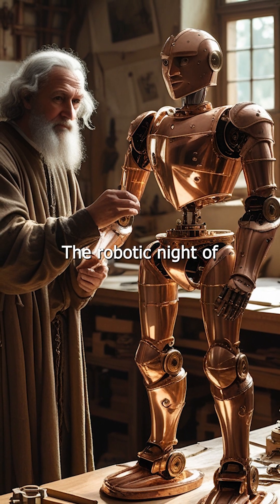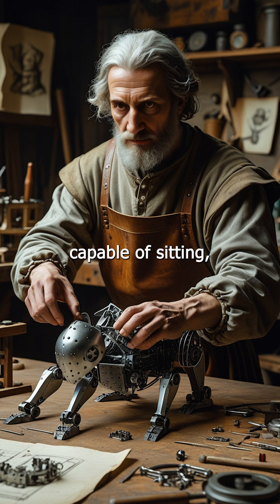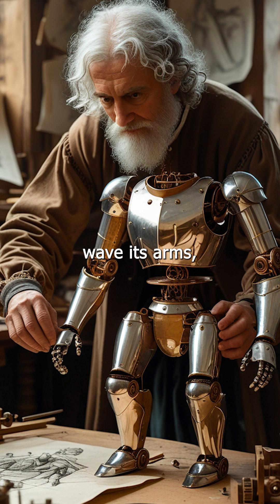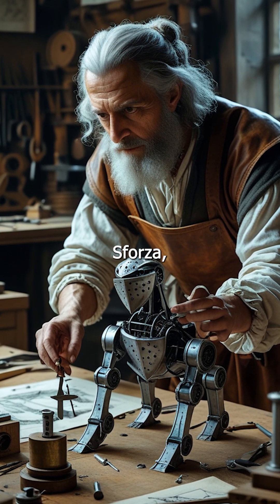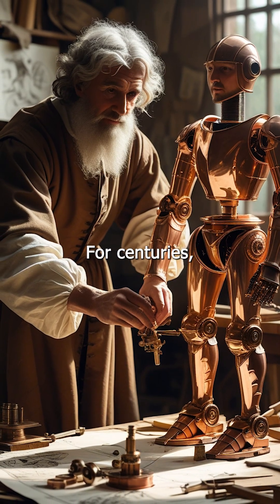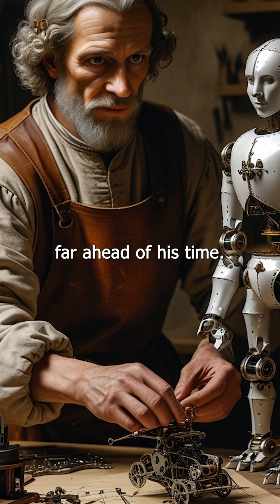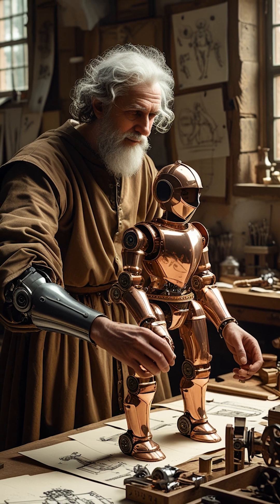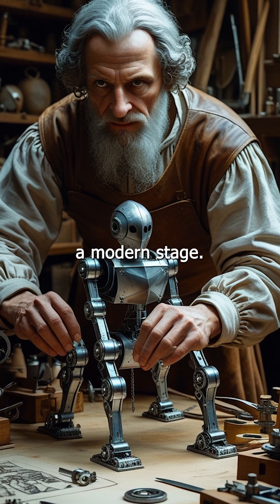Leonardo’s 500-Year-Old Robot Knight 🤖⚔️ | The Original Automaton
Over 500 years before modern robotics, Leonardo da Vinci built something unbelievable—a mechanical knight that could sit, stand, wave its arms, and even move its jaw.

Designed in 1495, this armored automaton was powered not by electricity, but by gears, pulleys, and genius. Uncovered centuries later in Leonardo’s notebooks, modern engineers rebuilt it—and discovered it worked exactly as he intended.

Was it created to entertain Milanese royalty… or was Leonardo imagining the future of warfare? Either way, this robotic knight proves one thing:

da Vinci wasn’t just ahead of his time—he was ahead of ours.